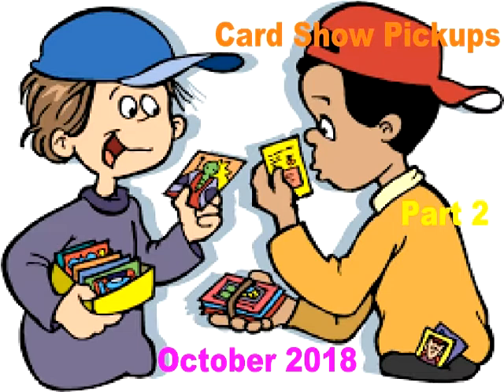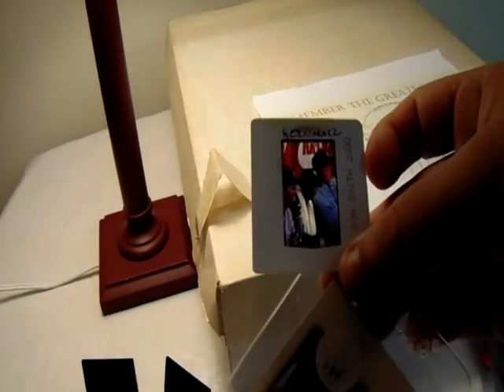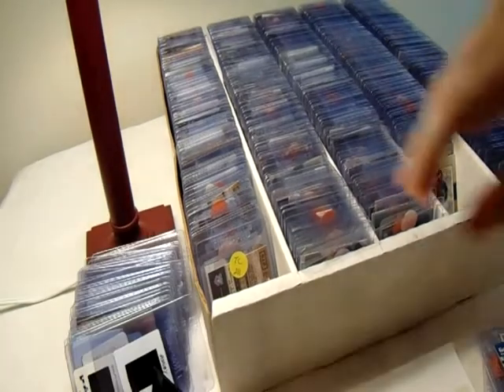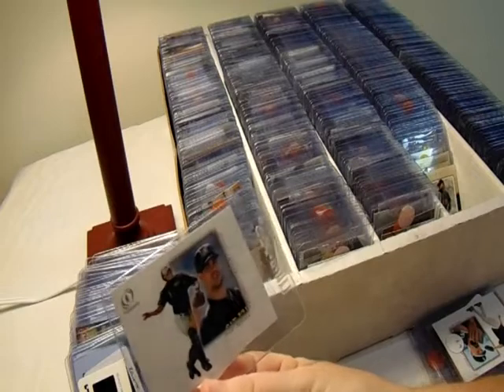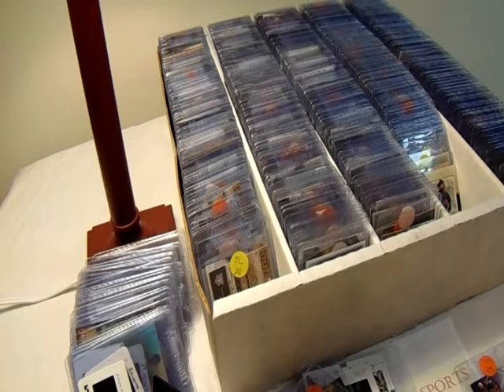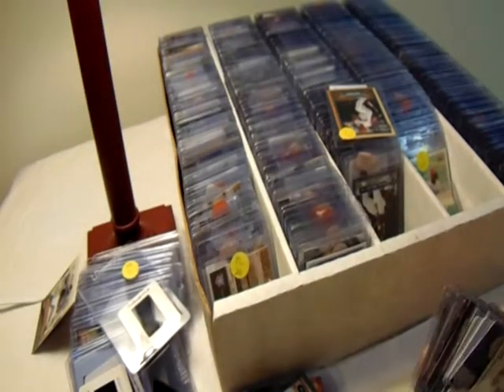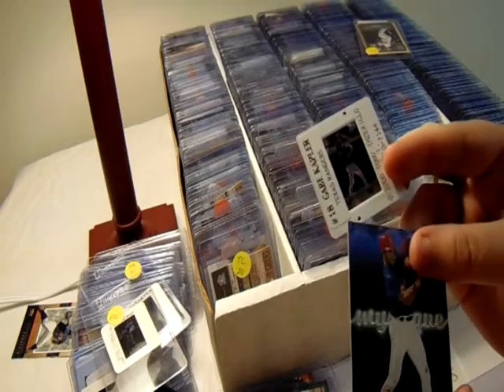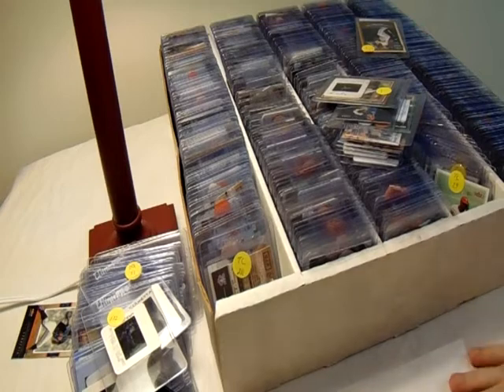Card Show Pickups October 2018 Part 2 (Fleer Vault 35mm slides) Super Rare?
Are these relics from trading cards past actually rare? I am not too sure?

Welcome to part 2 of 2 of my recent card show pickups at Battlefield Mall Springfield, MO in October 2018.

This video features some of the rarest items I have ever bought. These are the actual 35mm photo slides of images that were used on Fleer trading cards from the early 2000s directly from the Fleer Vault when the company was liquidated.  Fleer eventually was sold to Upper Deck and is currently a product of Upper Deck, which hasn't produced cards with "Fleer" on them for over 10 years.